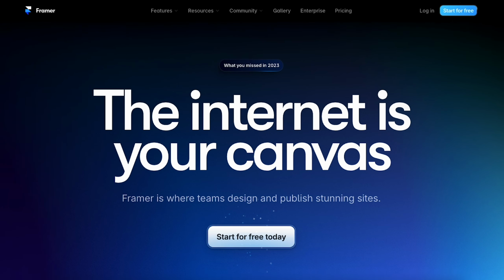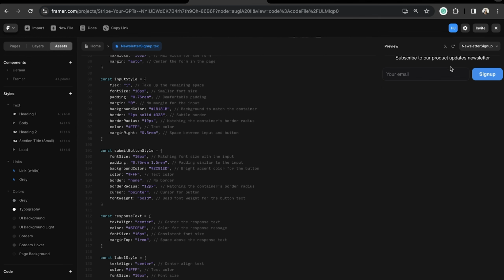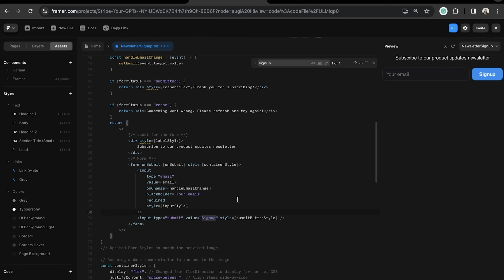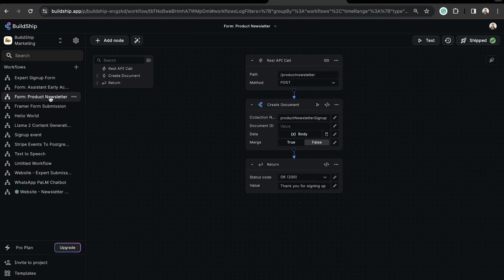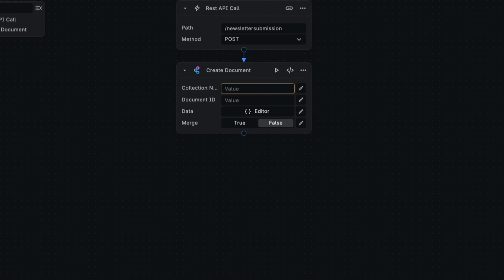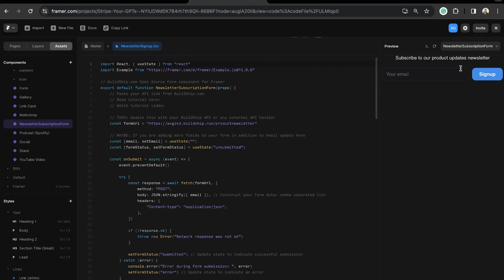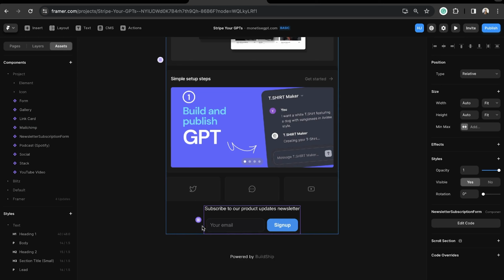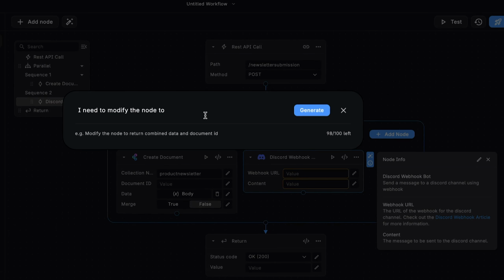Create Customer Forms in Framer connected to External API to sends data to any app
Customer Forms in Framer connected to External API and sends form submissions to any app like Airtable, Google Sheets, Slack, Discord, Email, Notion and more. Even send to database like Firebase, Postgres, Supabase, MySQL, MongoDB.

00:00 Introduction to Framer Forms and Workflows
00:34 Creating a Form on Framer
02:15 Customizing the Form
03:30 Setting up the Form Submission URL
04:41 Building the API with BuildShip
07:41 Testing the Form
08:23 Inserting the Form into Your Website
08:54 Customizing the Form Appearance
09:16 Unlocking the Power of Framer and BuildShip
10:43 Conclusion and Next Steps